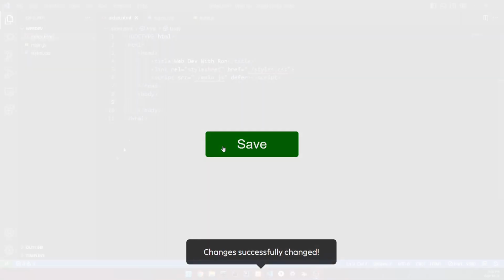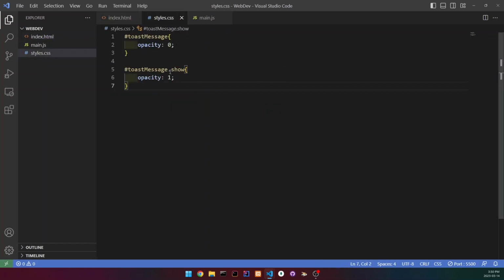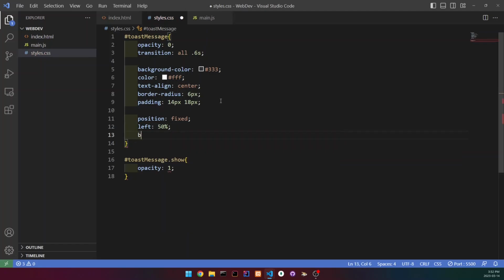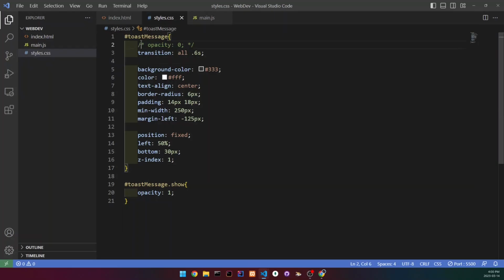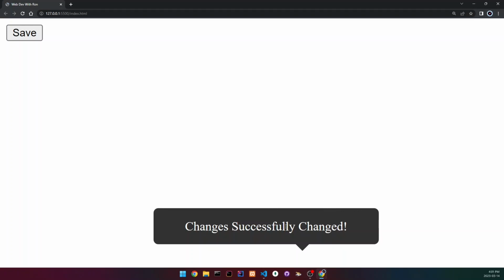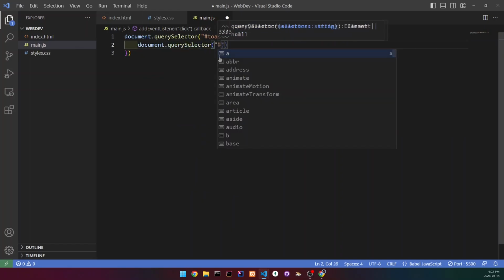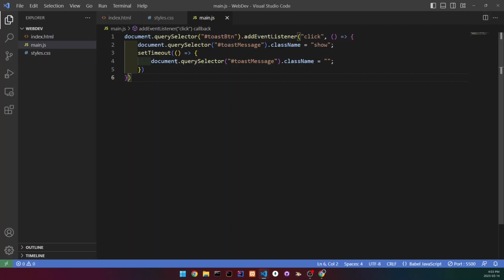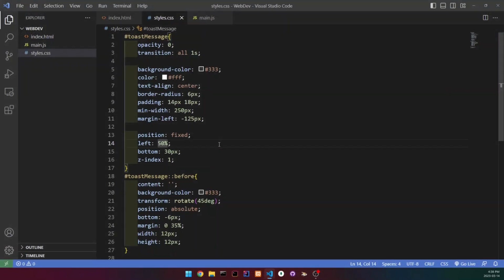Popup/Toast Message Tutorial - Html, CSS, JavaScript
DM on INSTAGRAM or Discord if you want private lessons - @rons_innovative_visions

⏳TIMESTAMPS⌛
0:00 Intro
0:04 Html
0:32 CSS
3:54 JavaScript
6:02 Outro